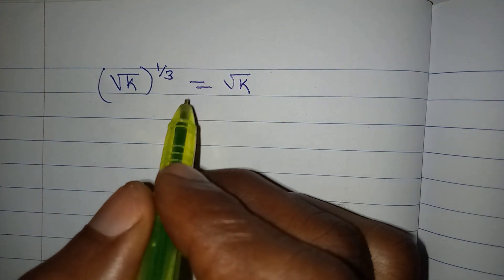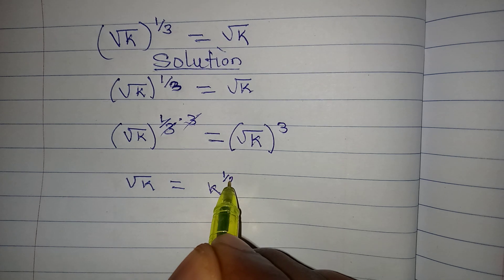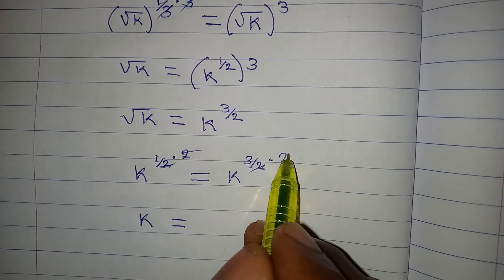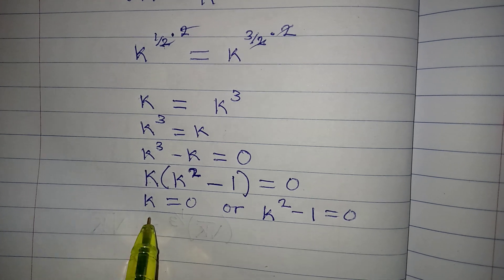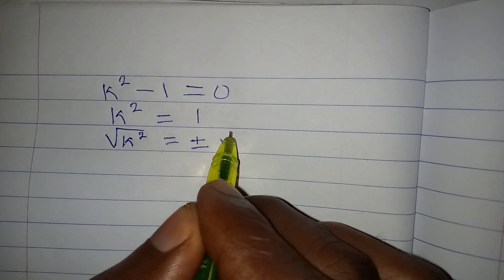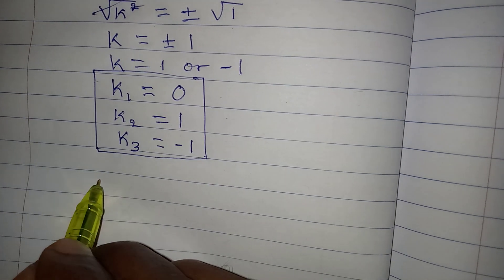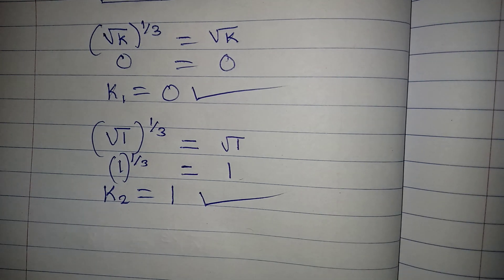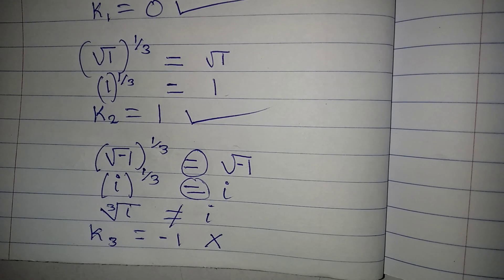Olympiad Mathematics | This is how the third solution fails to satisfy the equation.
This is beautifully solved